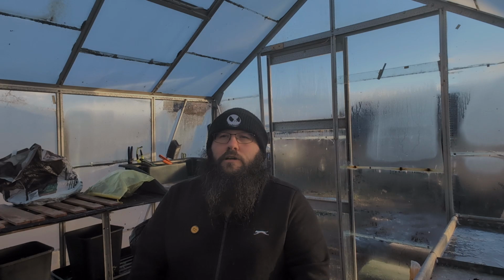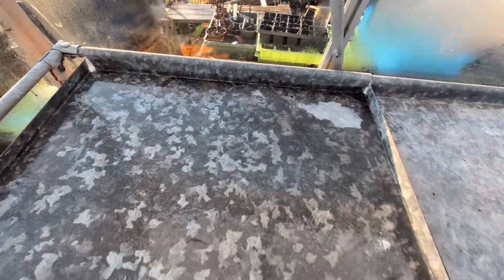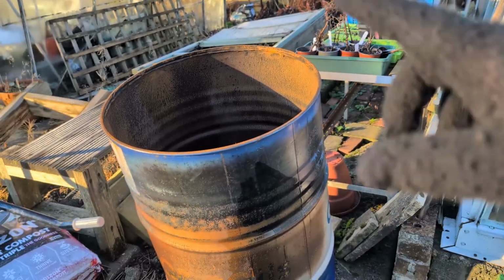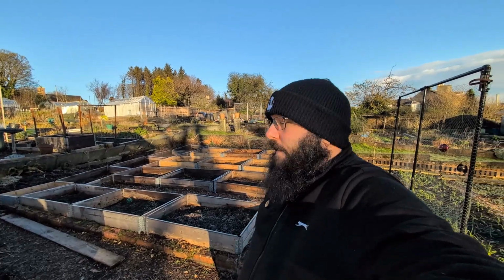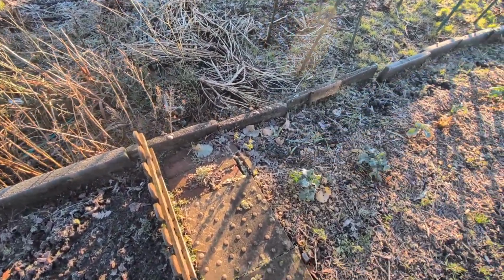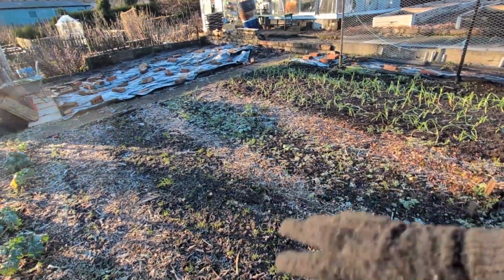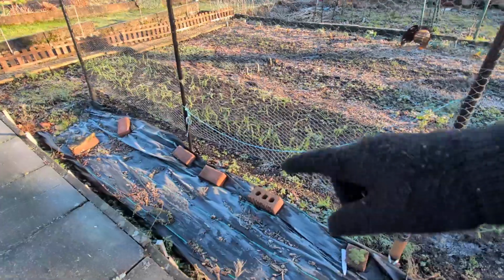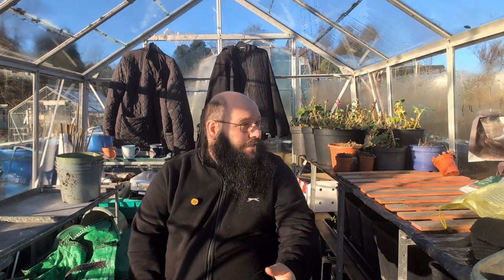JANUARY 2025 - Plot Tour and short term vision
2025 is here and it's time for our first plot tour of the year!

It's cold and frosty just now but it doesn't stop us from getting a few jobs tackled. Let's find out what we've been up to and what the next few weeks will look like.

Join me on this new venture as we explore together the ups and downs of gardening and allotment life.

Credit:
Intro and filler music by Oleksii Kaplunskyi